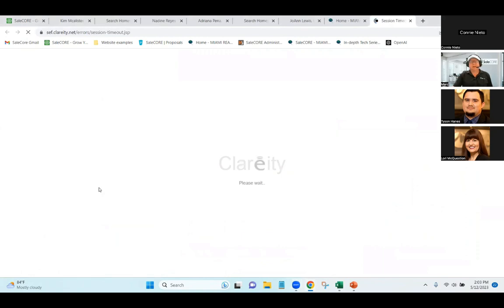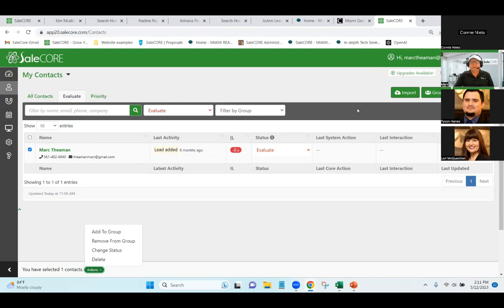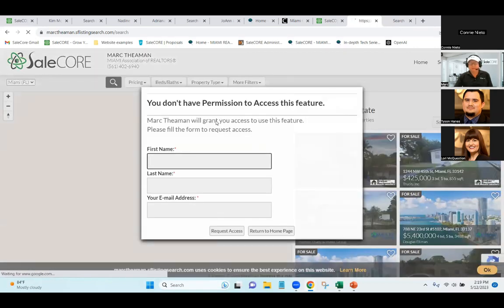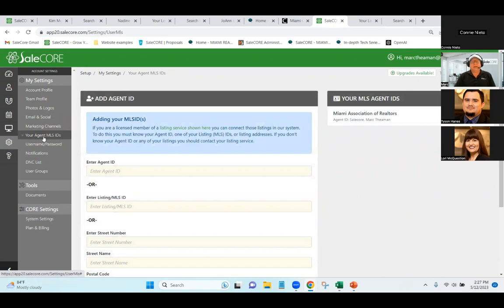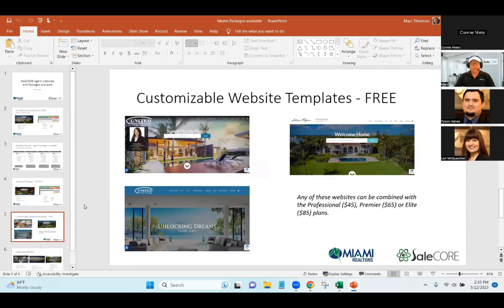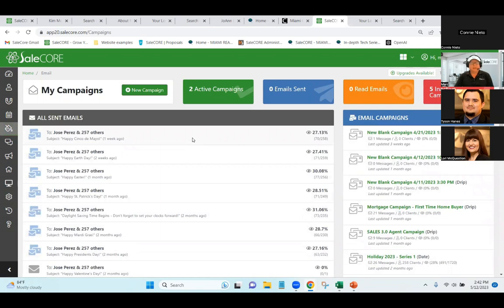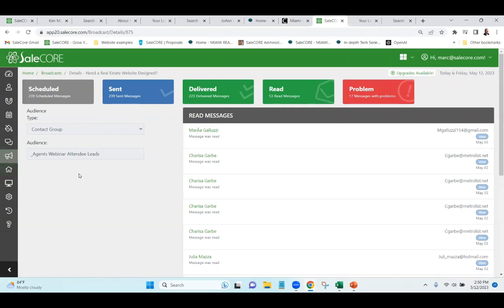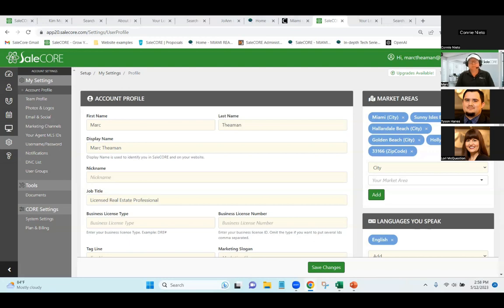Trainers Training on Salecore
Trainers Training on Salecore About